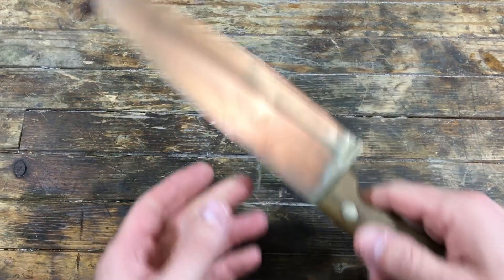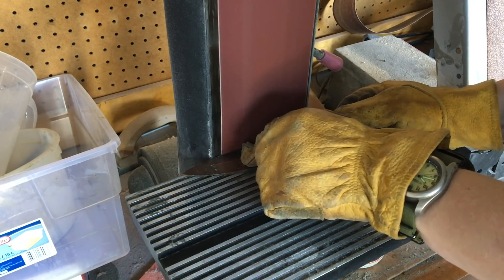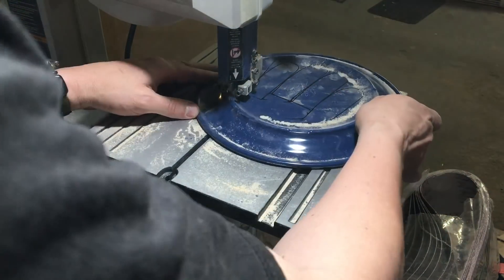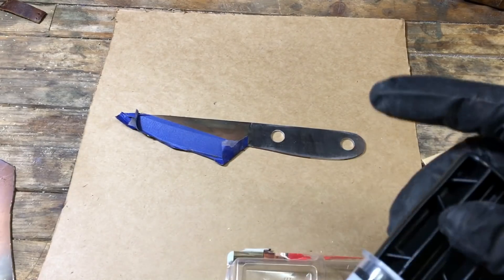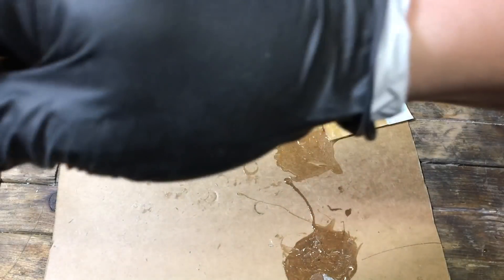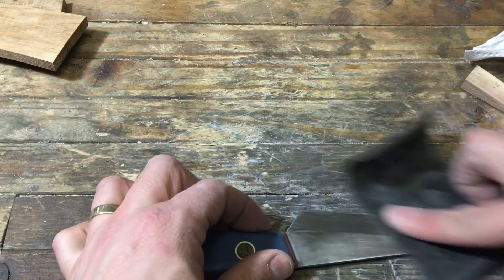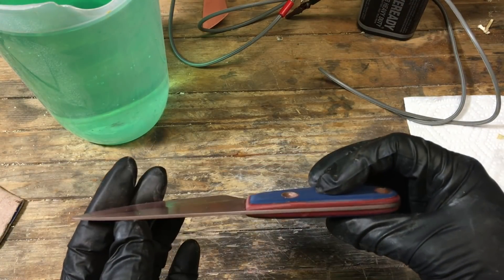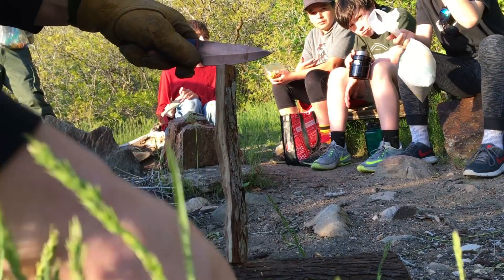Making an Inexpensive Knife Under $7 - This Copper Plated Knife was a Train Wreck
Making this cheap copper plated bushcraft knife did not go as planned it was a train wreck a couple times while I was making it.  In the end though it turned out not bad and I am always willing to learn from experience, even when things do not go as planned.